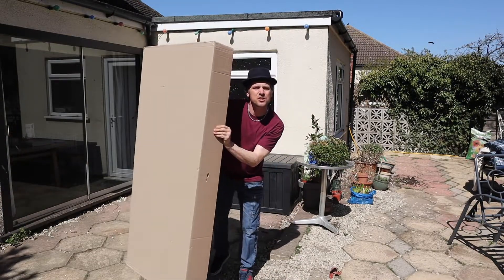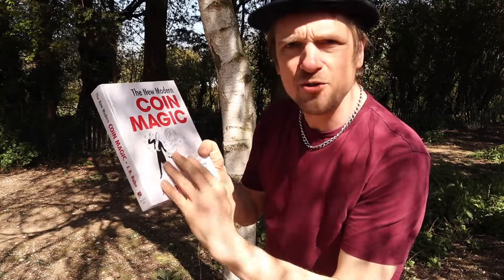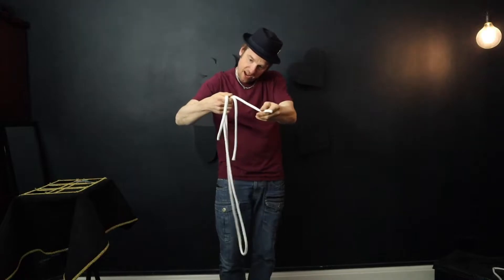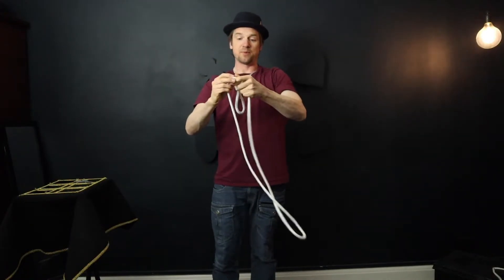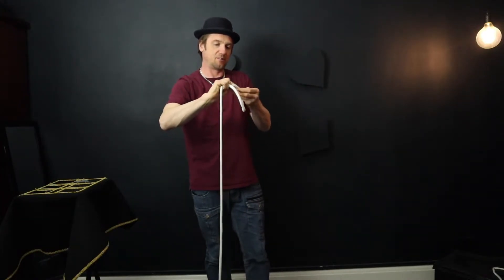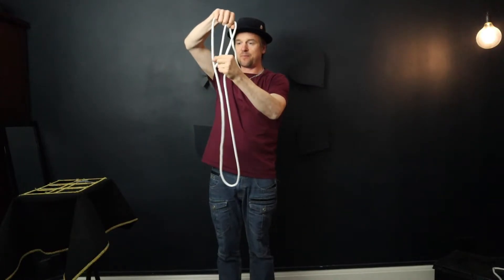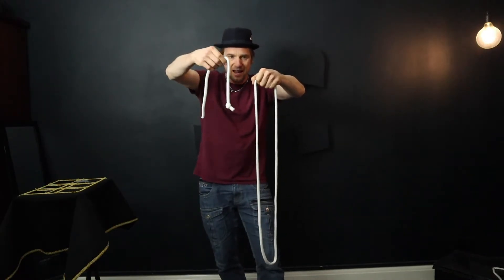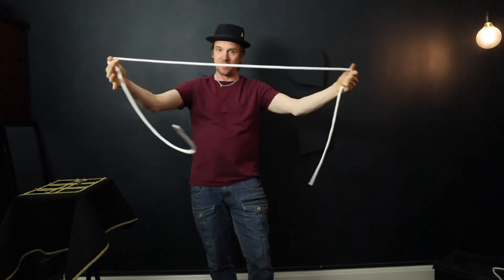What I've Learnt so far, from Francis Tabary Award Winning Rope Magic Book !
So here is what I've learnt so far from the Tabary Rope magic Book ! I know it needs a bit more work" its fun learning this one ! The Award winning magic Of Francis Tabary ENJOY !